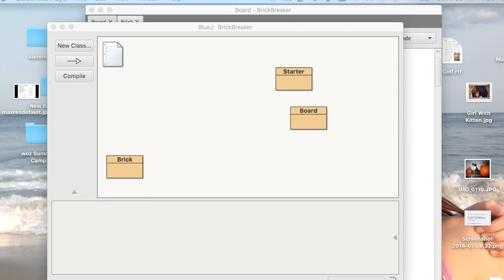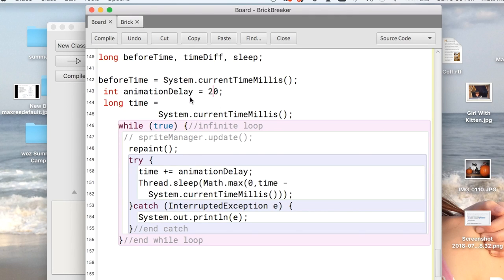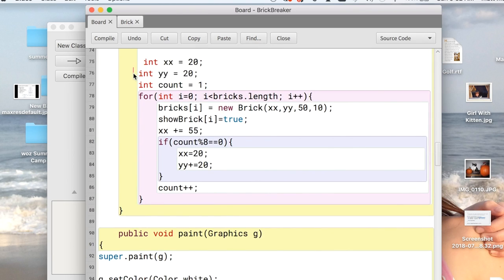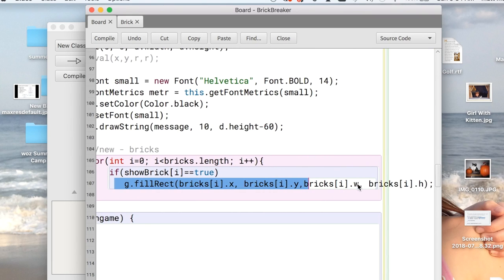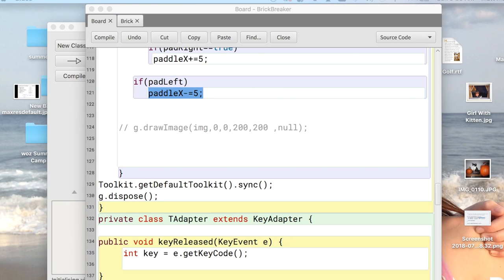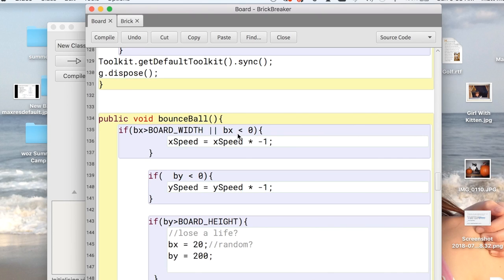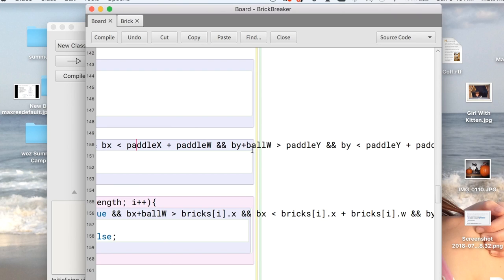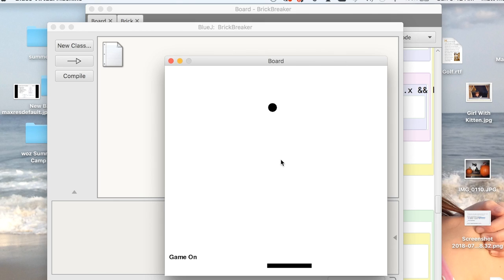Brick Breaker Game - Java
This how-to videos steps you through making a basic Brick Breaker style game using the Java programming language